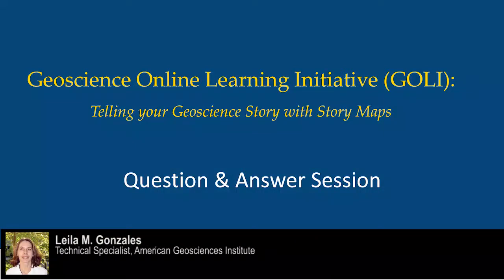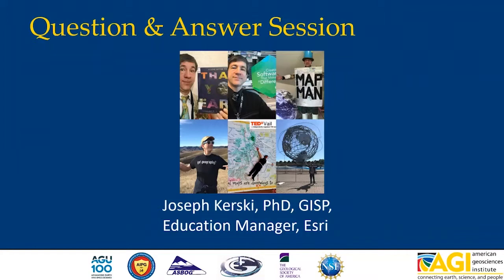Telling your Geoscience Story with Story Maps: Question & Answer Session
This is the Question & Answer session from the GOLI webinar, Telling your Geoscience Story with Story Maps. This webinar explores how story maps can be used to communicate the results of geoscience investigations to a diverse set of audiences, and how easily these mapping applications can combine 2D and 3D maps, audio, video, photographs, and narrative that can be shared with colleagues and embedded in web pages and online presentation tools. This webinar is for geoscientists who need to communicate about their research results, or hypothesis, or issue to their own organization, to a specific group, or to the general public; or is examining the "where" question and therefore has a need to show at least some of their research and data on maps.